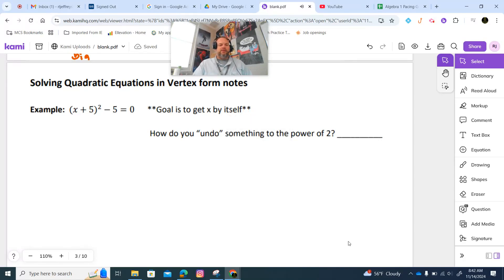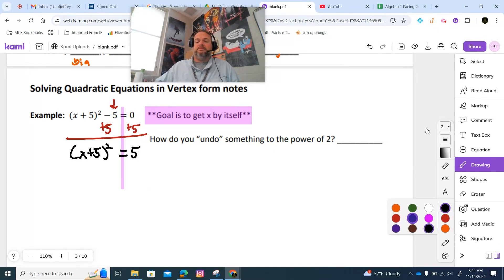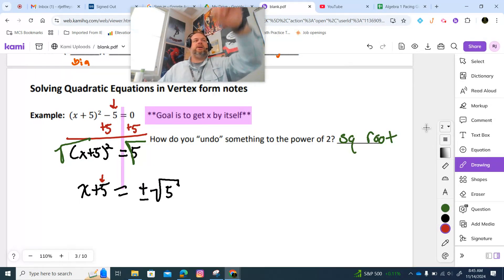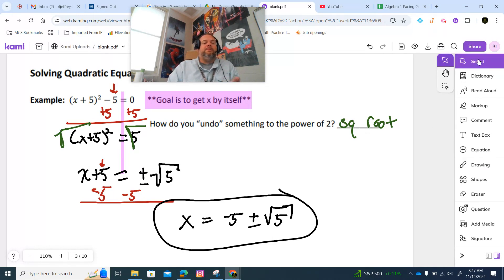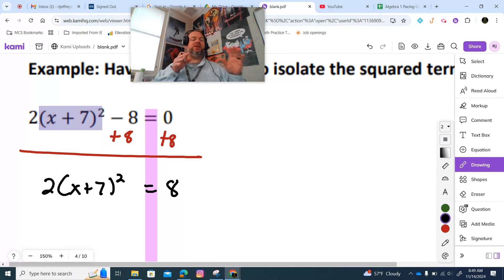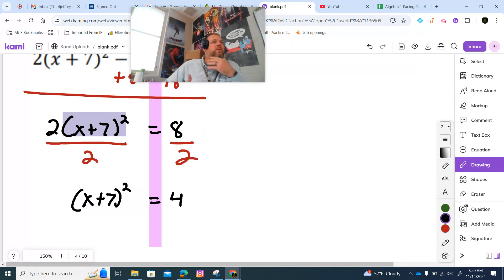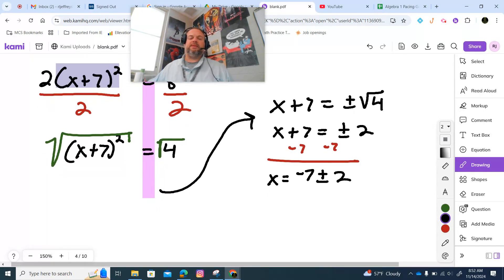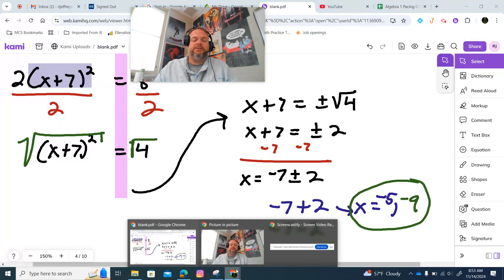Solving Quadratic Equations in Vertex Form